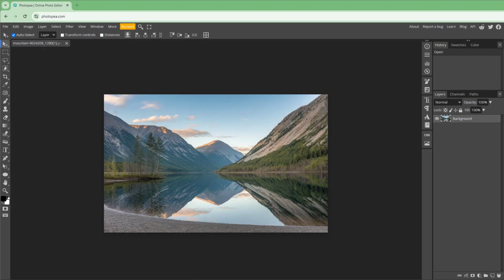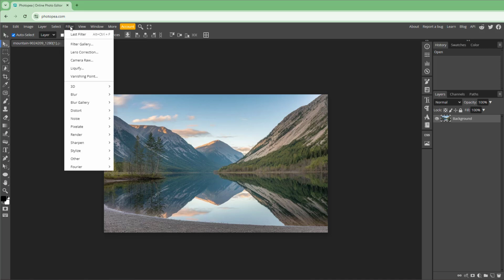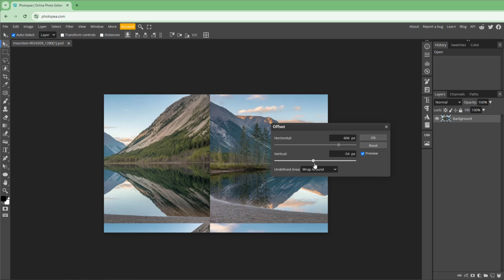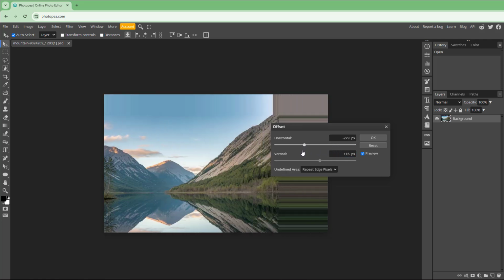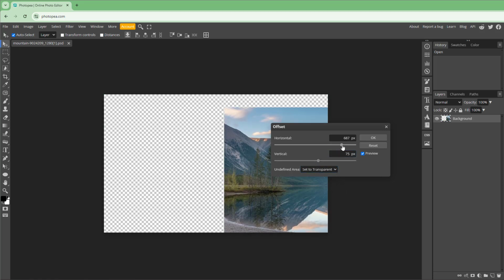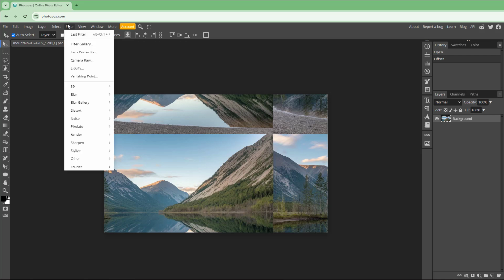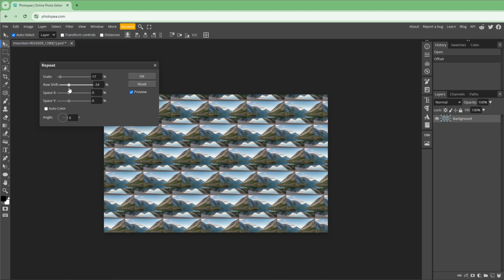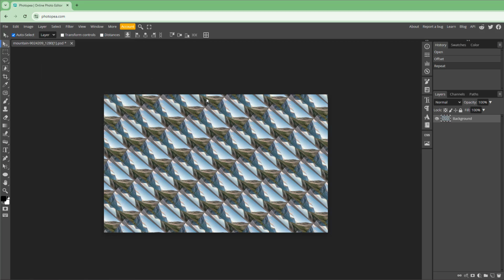Photopea - Lesson 121 - Offset and Repeat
In this tutorial, we will be discussing about Offset and Repeat in Photopea